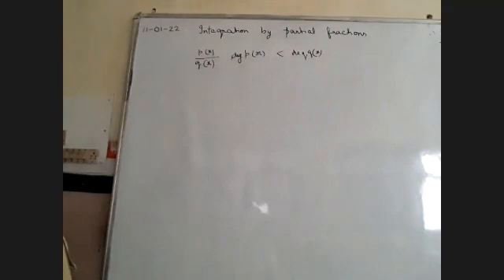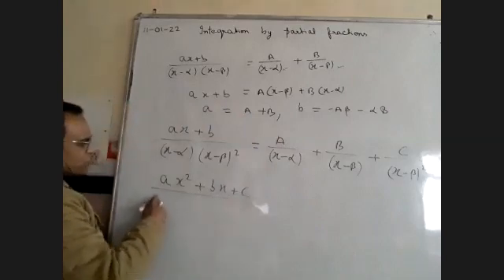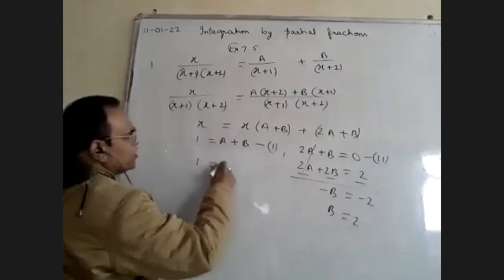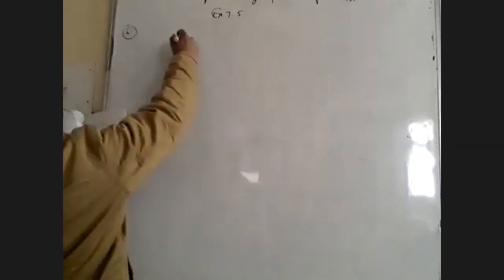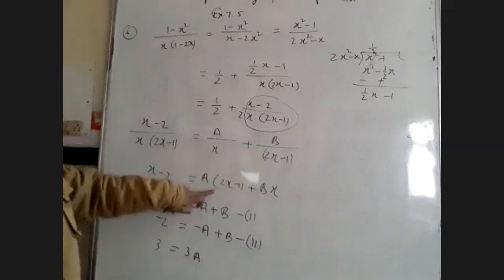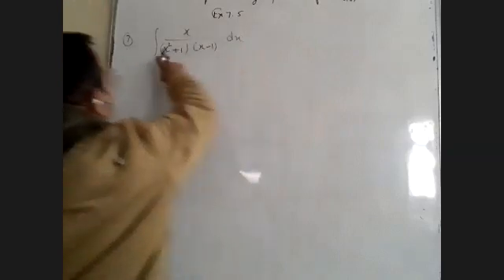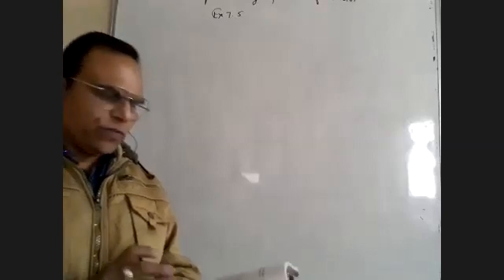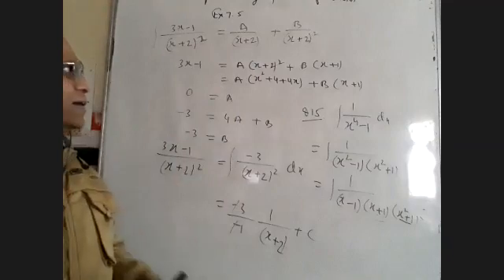TCS 2022 XII Maths Integration by Partial Fraction